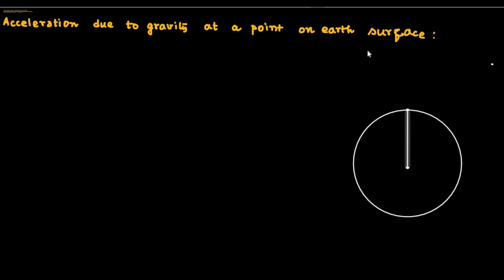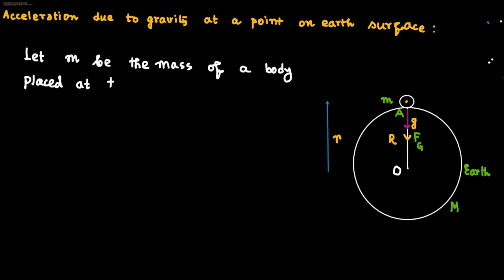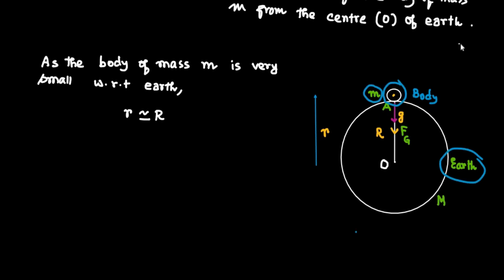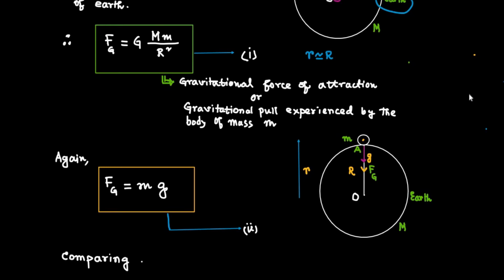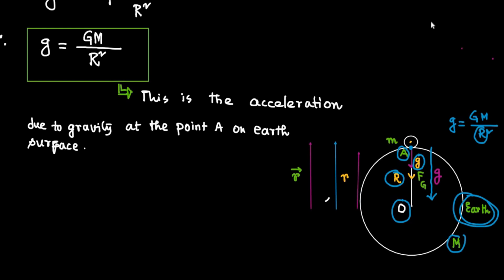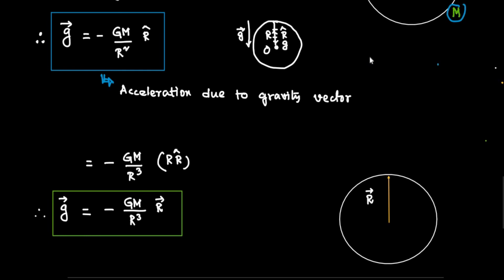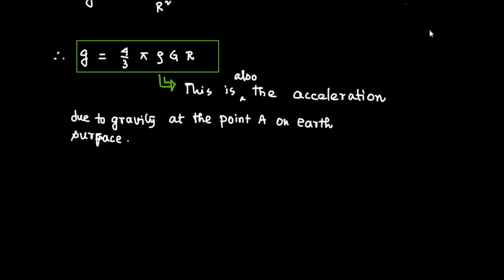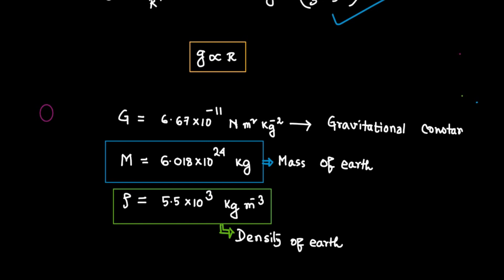Acceleration due to gravity at a point on Earth surface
Chapter: Gravitation : Find the expression of acceleration due to gravity at a point on Earth surface :::
According to Newton's law gravitation, the gravitational pull or gravitational force of attraction experienced by a body of mass m placed at a point on earth surface is
                             F = (GMm/R^2) ; where M & R are the mass and radius of
                                                             Earth respectively,
Therefore, the acceleration due to gravity on earth surface is
                            g = (Gravitational Pull/ mass of the body)
                               = (F/m)
                    ∴    g =  (GM/ R^2)
          This is the expression of acceleration due to gravity on earth surface

***  Again, the mass of earth is
                        M = ( 4 π R^3.ρ/3) ; where ρ is the density of earth

                  ∴    g =  (GM/ R^2)

                 ∴    g =  {(4/3)π G ρ }R
           This is the expression of acceleration due to gravity on earth surface in terms of density of earth...